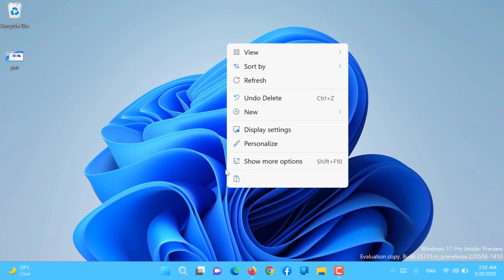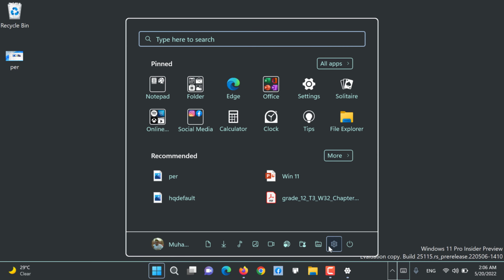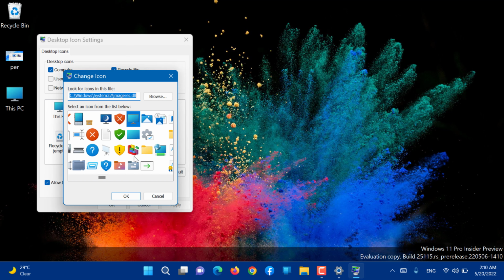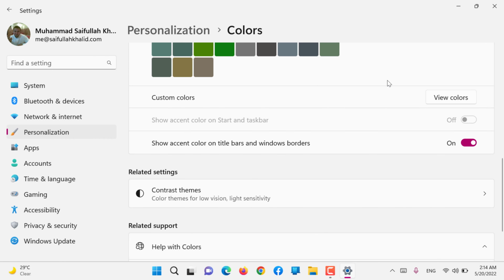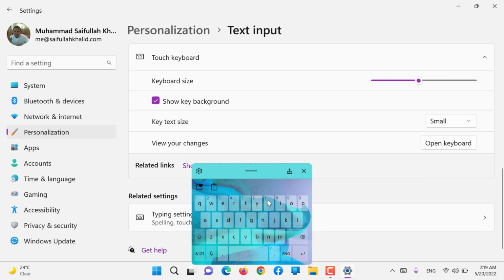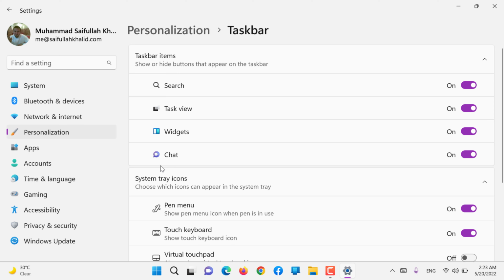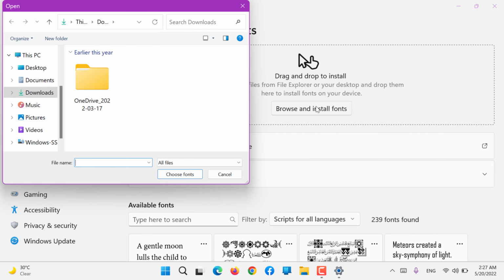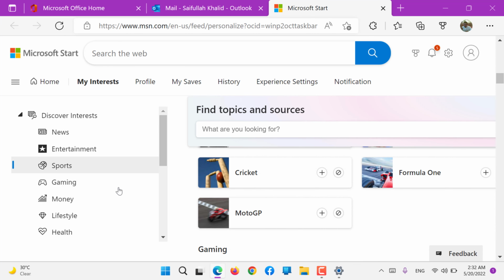System Settings Explained - Windows 11 S4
Windows 11 - System Settings options related to Personalization.
Settings include, Background, Colors, Accent Colors, Themes, Lock screen, text input, start menu, taskbar settings, fonts and device usage.